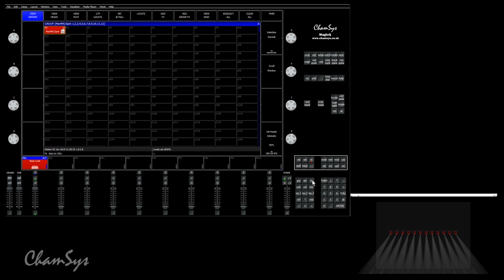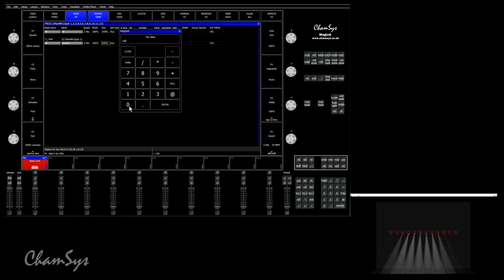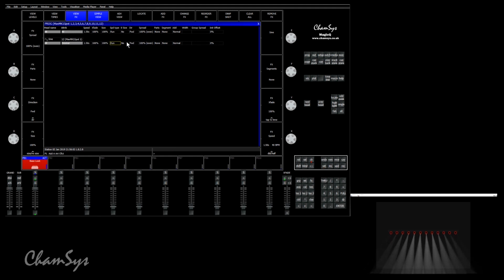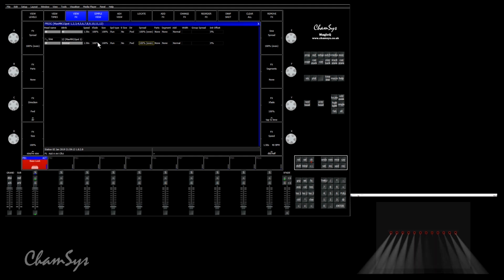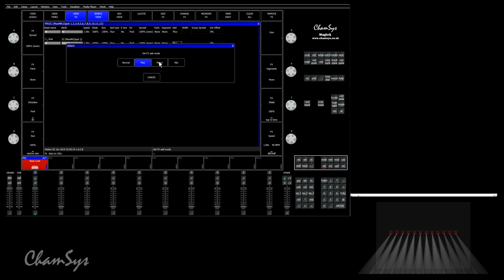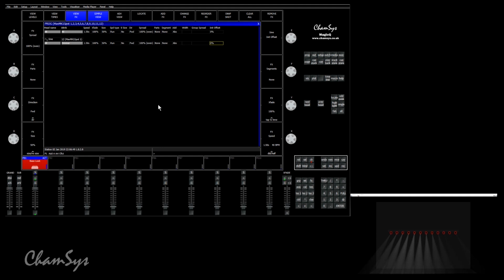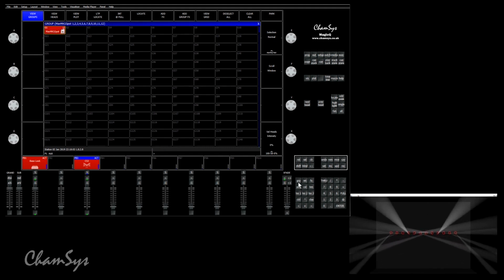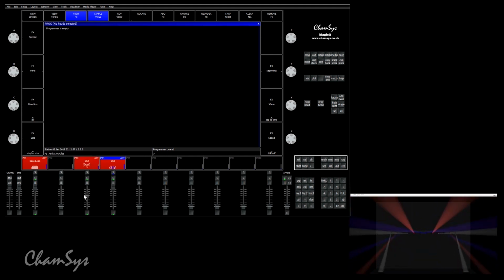MagicQ Feature Videos: Introduction to Effects